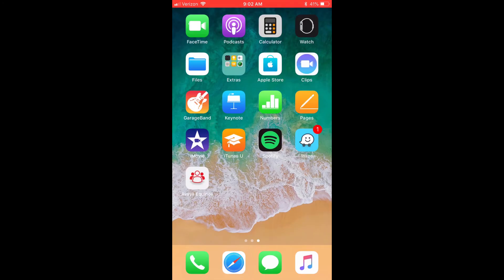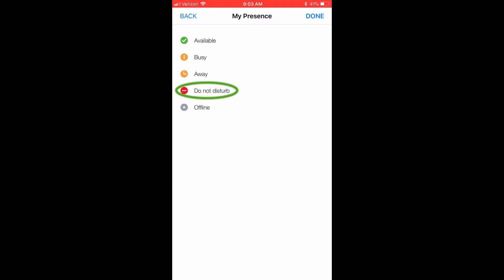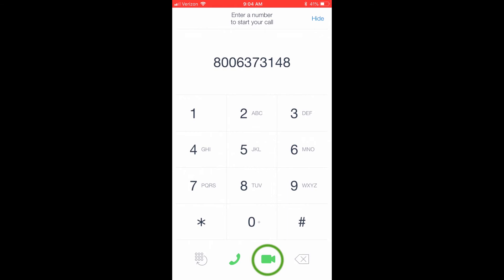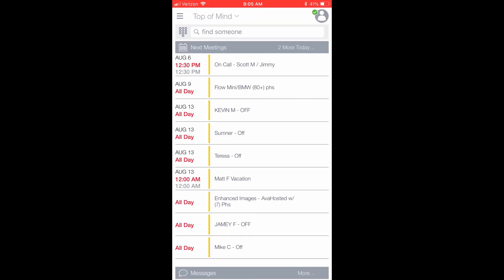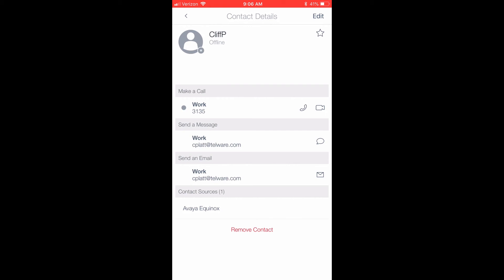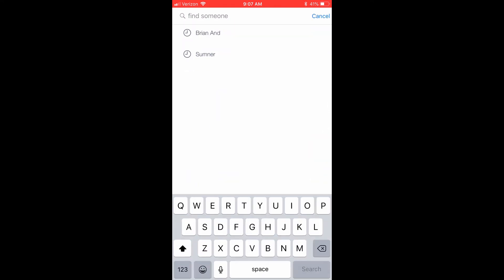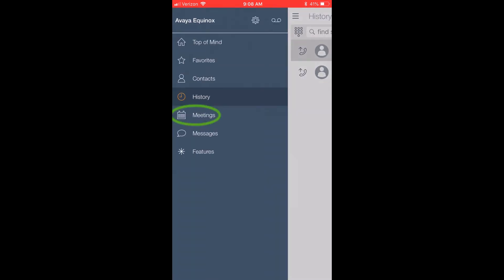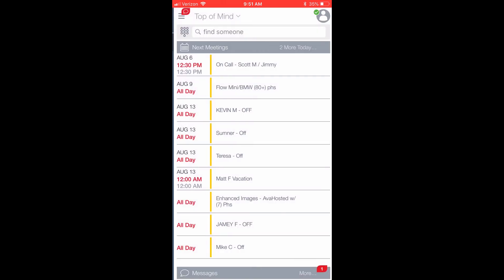How To Use Avaya Equinox - TelWare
How To Use Avaya Equinox With TelWare

0:23 – Top of Mind
1:05 – Changing your Presence Status
1:50 – Dialing a Number
2:44 – Search for a Contact & Adding to Personal Contacts
4:09 – Favorites List
4:40 – Contacts List & Adding to Favorites
6:14 – Call History
6:44 – Upcoming Meetings
7:01 – Messages (Chat)